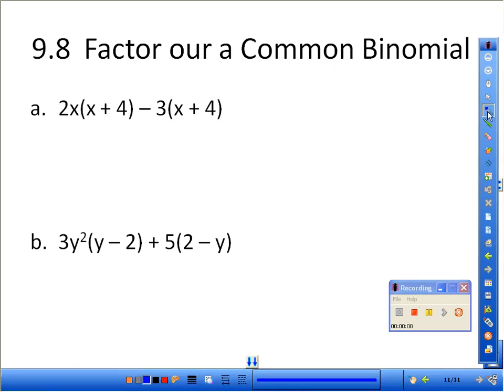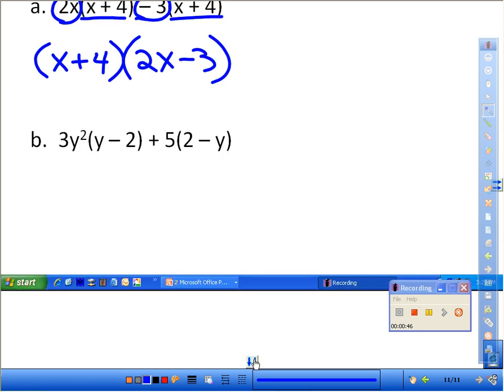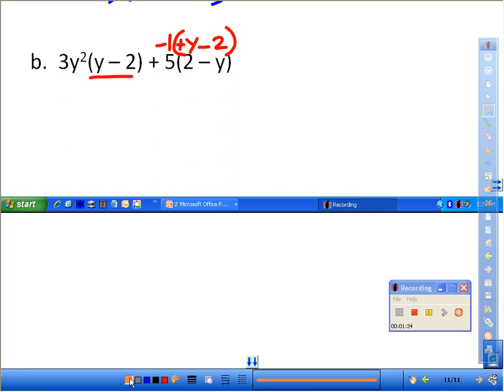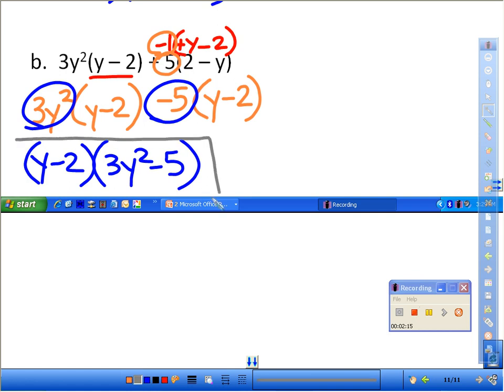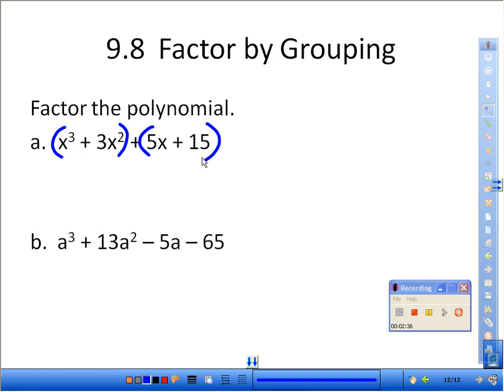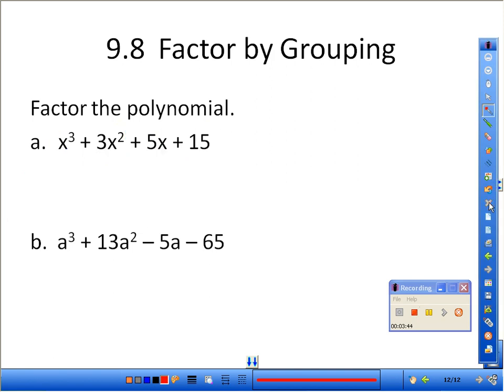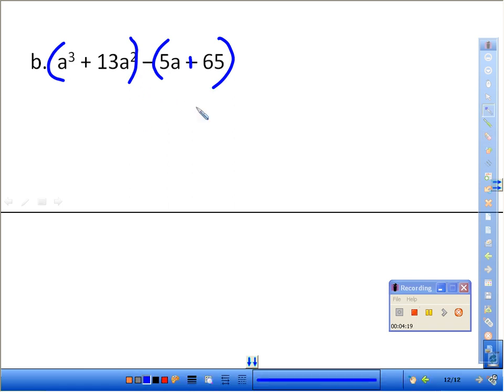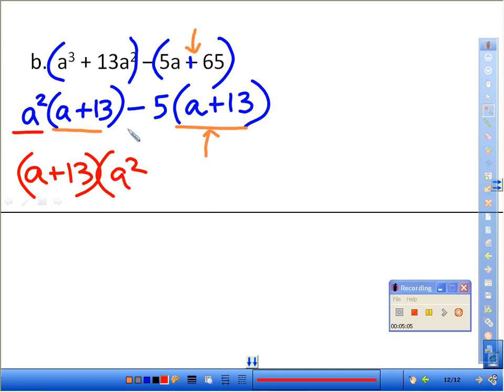9.8 Factor Polynomials Completely.avi